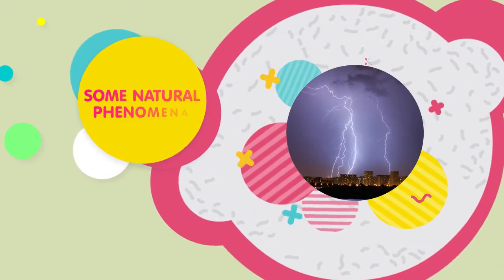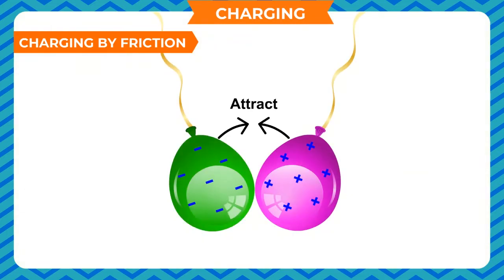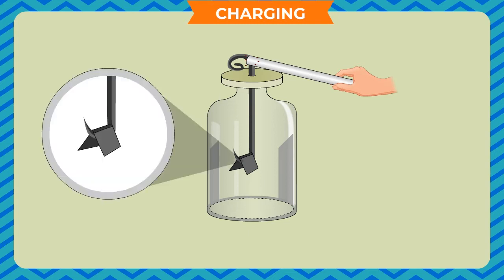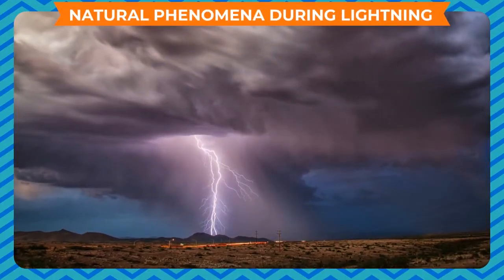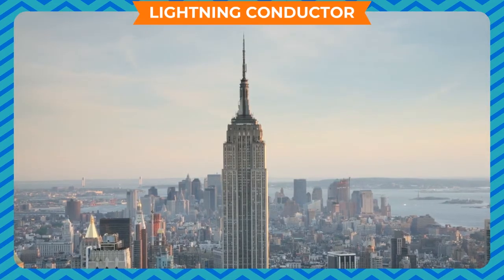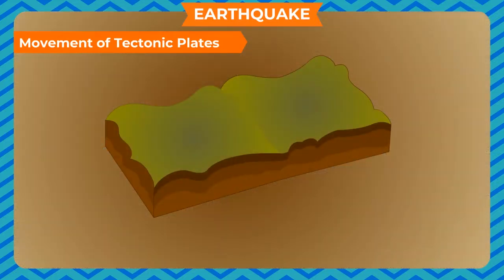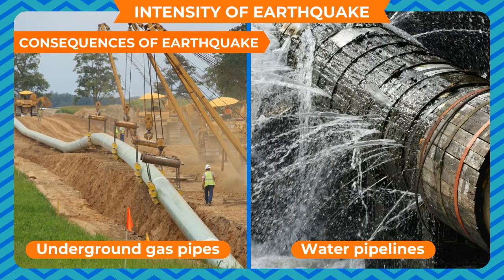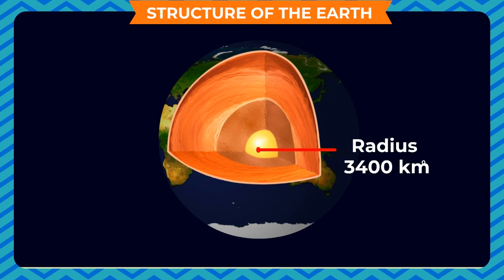SOME NATURAL PHENOMENA CLASS-8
TOPIC  :  ( SOME NATURAL PHENOMENA  )
CLASS : 8